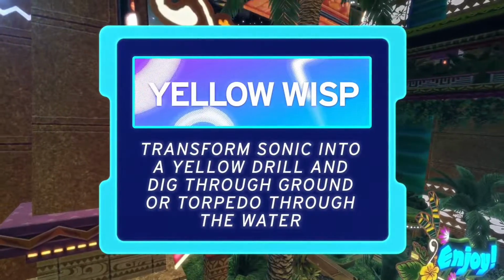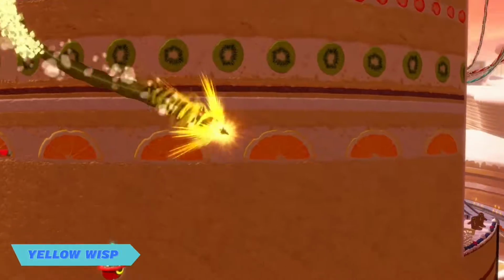Sonic Colors Ultimate Rai-view | A Colorful Experience - DarthRaichu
I only paid 33$ for this before It came out🗿